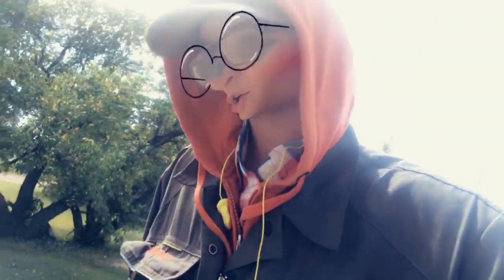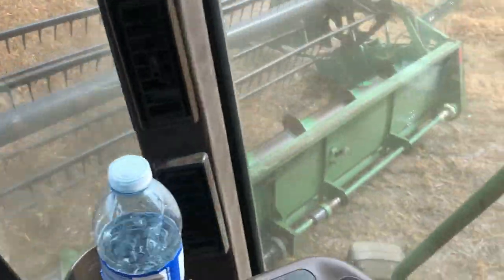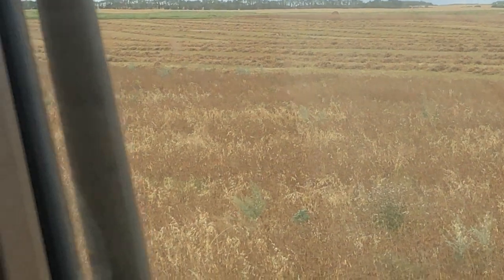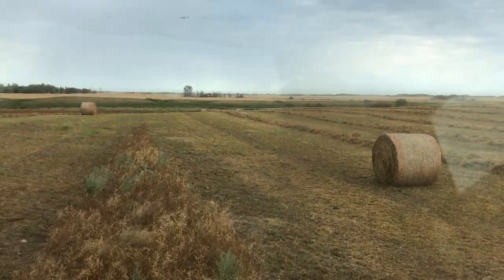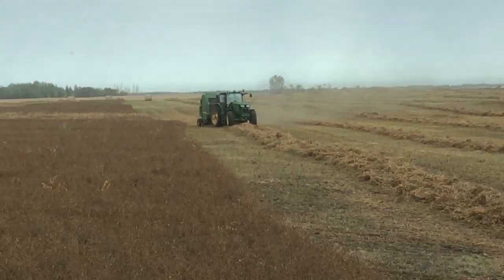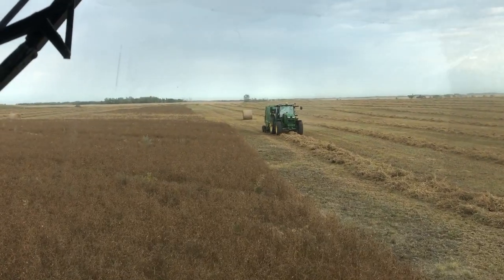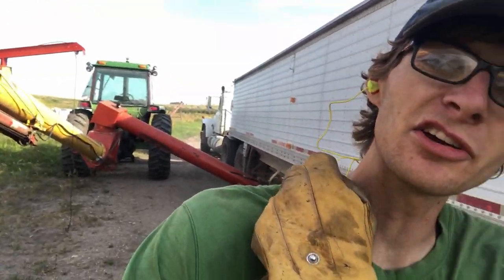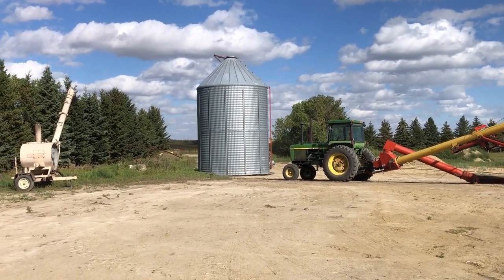JD and NH Combining Peas, Wheat, Barbecuing, Baling, and Bin moving - Farming the Dirt!!!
Tim is working hard trying to harvest the peas and the wheat in straight rows. Views from above and around the combines!!! Lunch tour once again!  He deserves some time to barbecue!!!

See you, or you'll see me. in the next one!!!
Barb out!